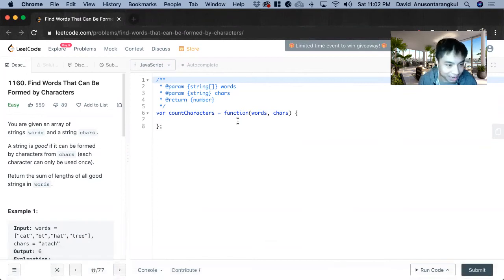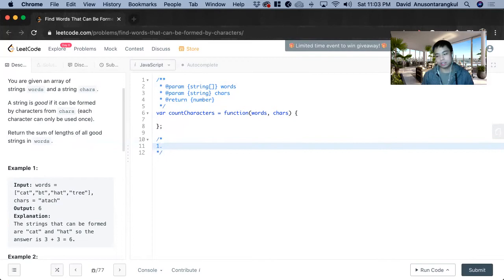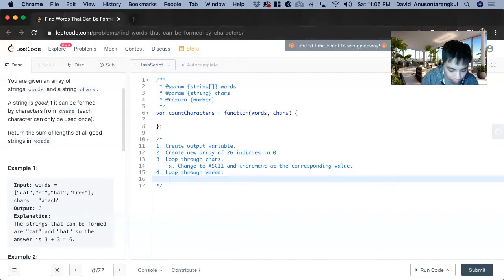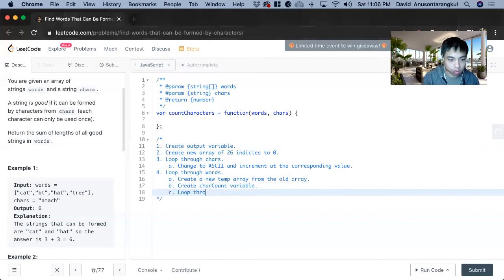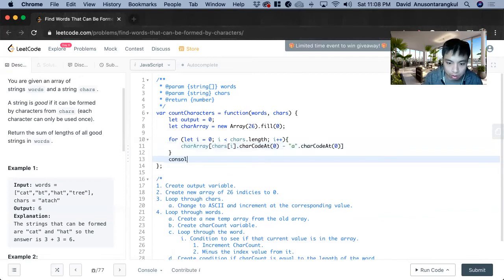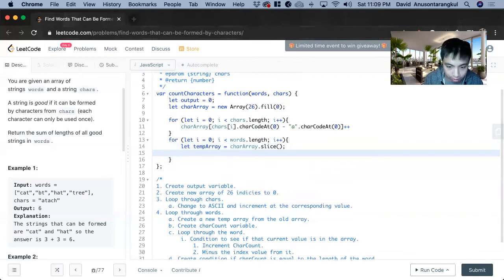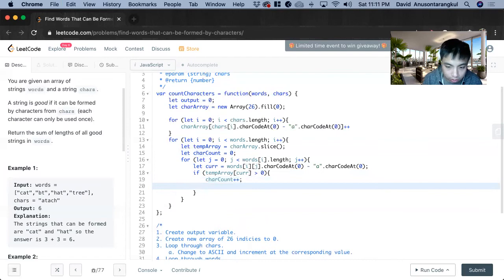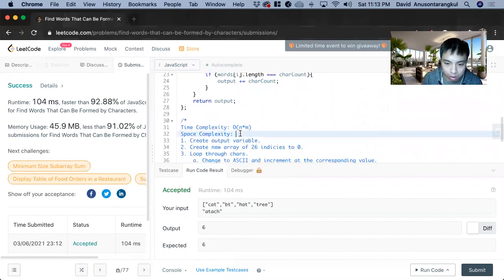How to Solve "1160 Find Words That Can Be Formed by Characters" on LeetCode - Javascript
Problem: #1160 Find Words That Can Be Formed by Characters
Language: Javascript
Difficulty: Easy

Strategy: Array to keep track of characters
Time Complexity: O(n*m)
Space Complexity: O(n)

Pseudo Code:

1. Create output variable.
2. Create new array of 26 indices to 0.
3. Loop through chars.
    a. Change to ASCII and increment at the corresponding value.
4. Loop through words.
    a. Create a new temp array from the old array.
    b. Create charCount variable.
    c. Loop through the word.
        i. Condition to see if that current value is in the array.
            1. Increment CharCount.
            2. Minus the index value from it.
    d. Create condition if charCount is equal to the length of the word.
        i. Add output the length.